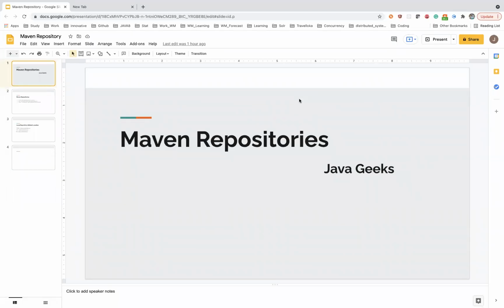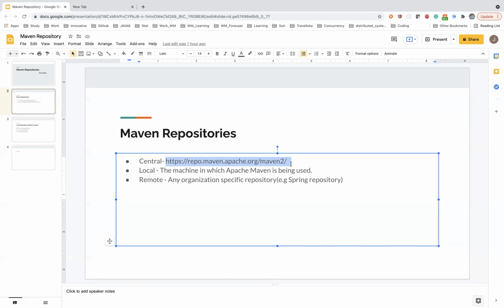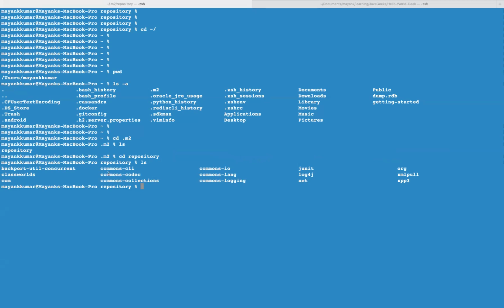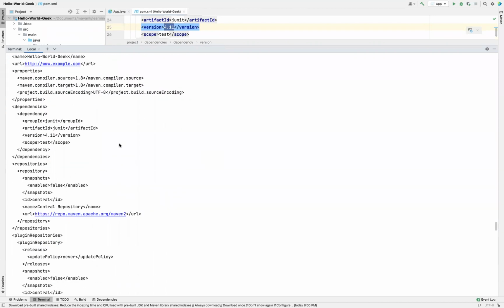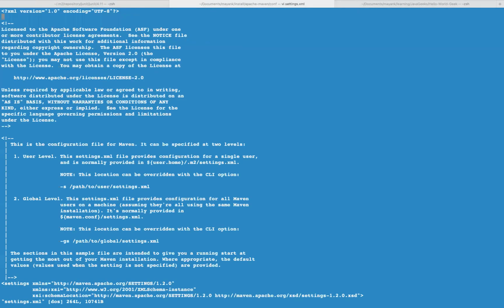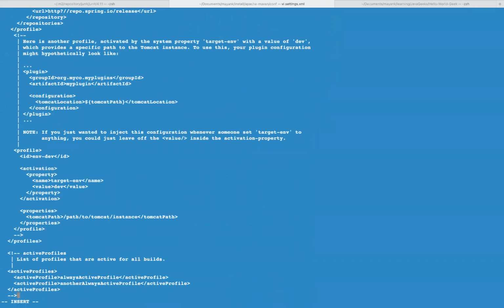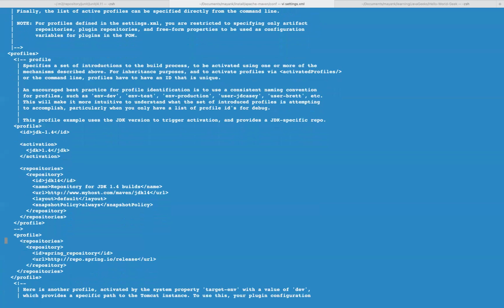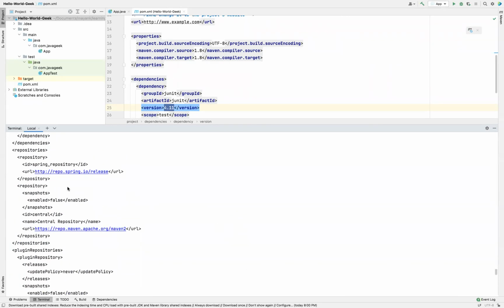Maven repositories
This video talks about Maven repositories, local maven repository and how to configure remote repository in settings.xml